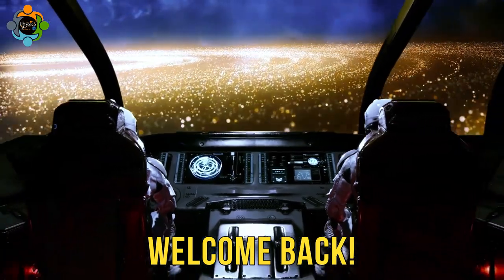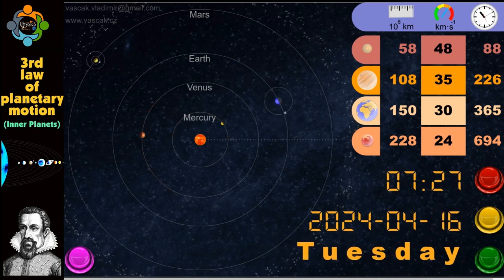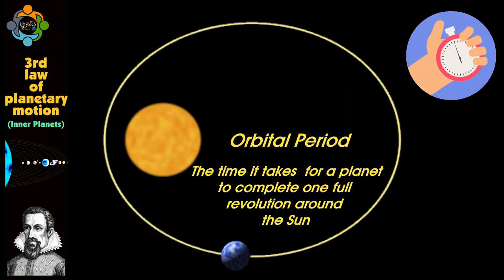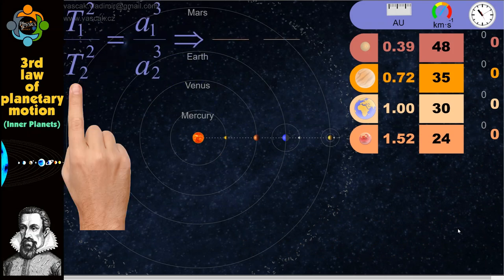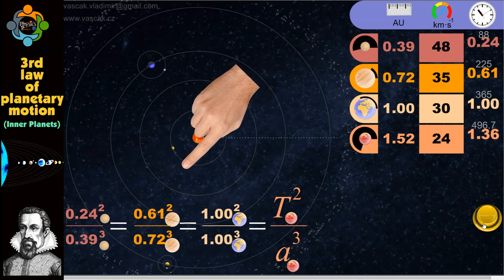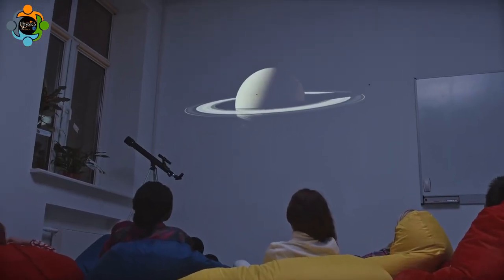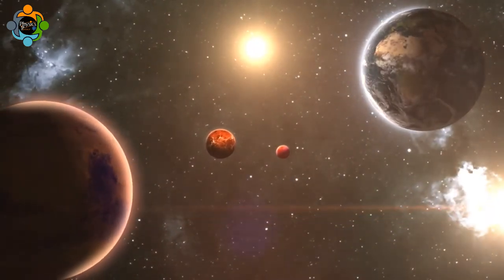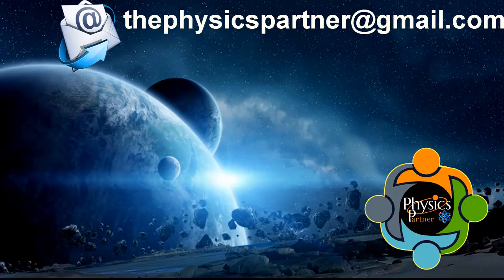Kepler's Third Law - Inner planet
Kepler's Third Law states that the squares of the orbital periods of the planets are directly proportional to the cubes of their average distances from the Sun. This law allows for a comparison of the orbital period and radius of orbit of a planet to those of other planets. It means that the further a planet is from the Sun, the longer its orbital period will be, and vice versa. This law provides a mathematical relationship that allows for the calculation of a planet's distance from the Sun if its orbital period is known, and vice versa  .
In practical terms, this law enables astronomers to calculate the period of a planet's orbit and its distance from the Sun based on the known values for one of these variables. For example, with the average distance between Earth and the Sun (1 AU) being approximately 92,960,000 miles (149,600,000 kilometers) and one Earth year being 365 days, the distance and orbital period of other planets can be calculated when only one variable is known. This law provides an accurate picture of every planet's orbit around the Sun within the solar system .

Kepler's Third Law is a fundamental principle in understanding the motion of the inner planets and their relationship to the Sun. It allows for the calculation of orbital periods and distances, providing valuable insights into the dynamics of the solar system .

Overall, Kepler's Third Law provides a crucial mathematical relationship that allows for the calculation of orbital periods and distances of planets, contributing significantly to our understanding of the motion of the inner planets in relation to the Sun  .

This law has been instrumental in advancing our understanding of planetary motion and has practical applications in astronomical calculations and observations .